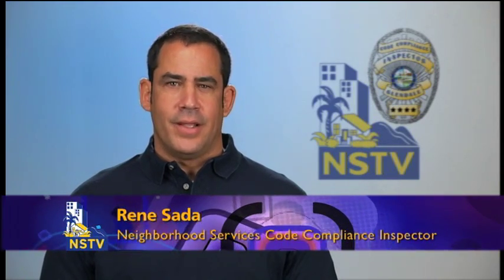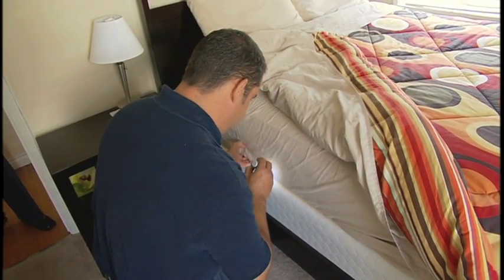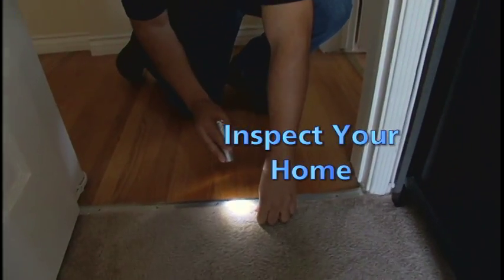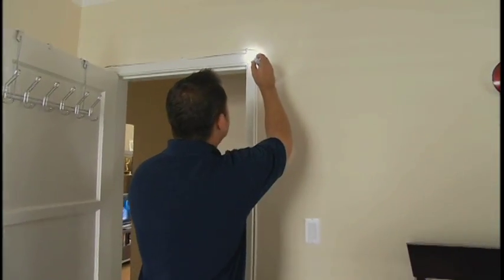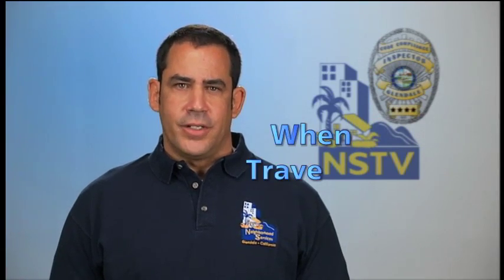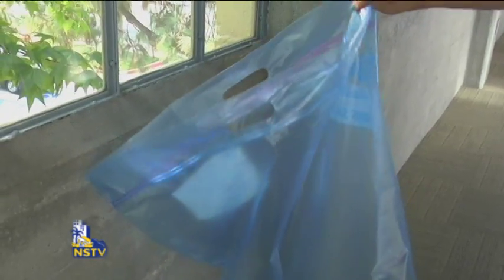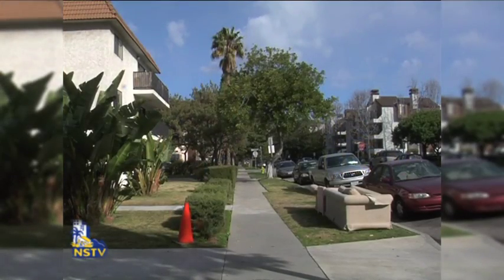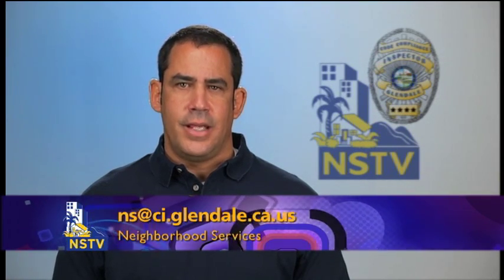Bed Bugs-Part 1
Bed Bugs are making a comeback.  Find out how to protect yourself.